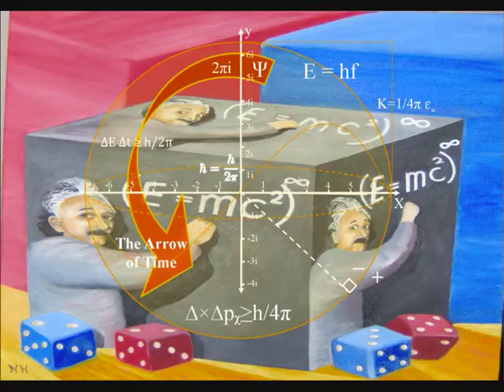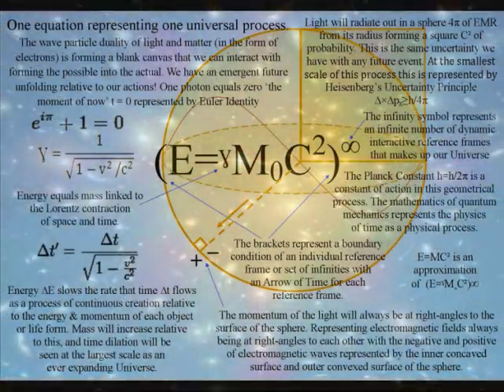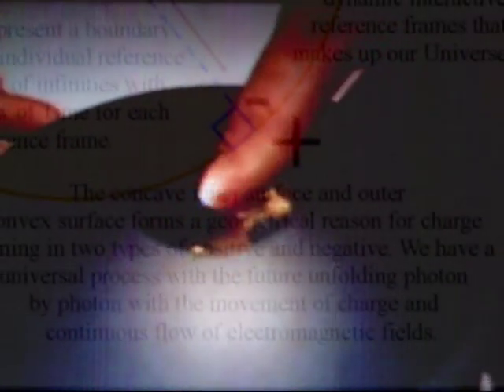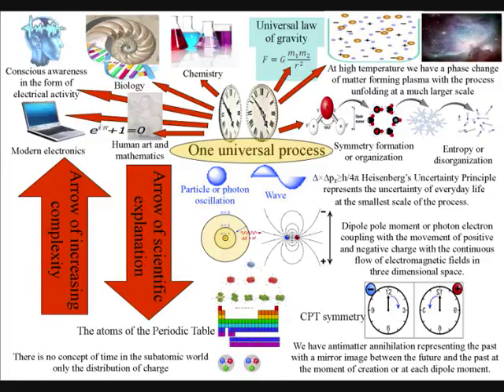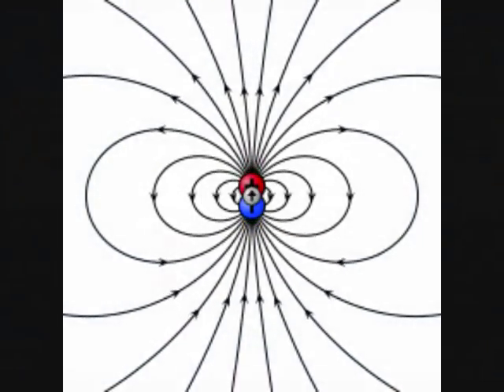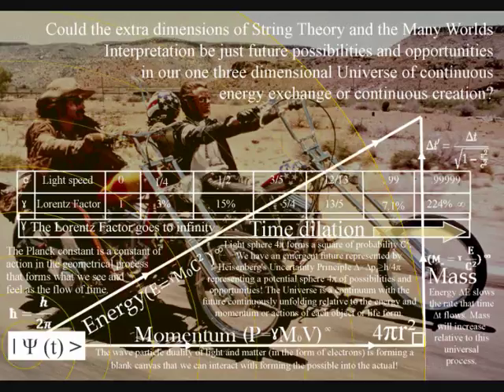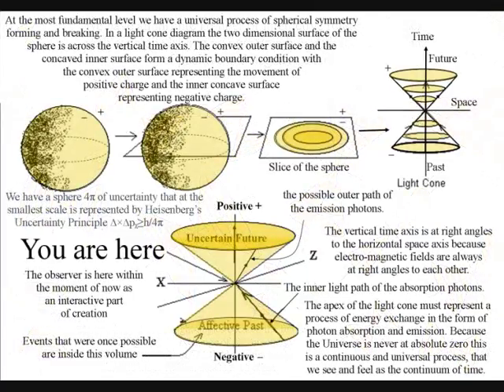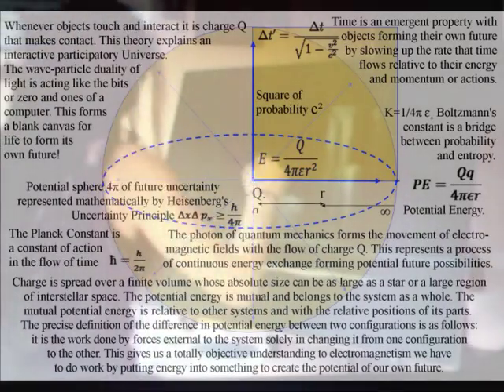Where are the Many Worlds of Hugh Everett’s Interpretation of Quantum Mechanics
Where are the many worlds of Hugh Everett’s Many Worlds Interpretation? The Many Words Theory is one of the most popular interpretations of quantum mechanics, but for many people it seems wrong that we need an infinite number of extra dimensions or parallel universes just to explain our three dimensional Universe. In the mathematics of Hugh Everett’s Many Worlds Interpretation the parallel universes are all at right-angles to each other. In this theory this represents the electric and magnetic fields always being at right-angles to each other. The light photon of quantum mechanics is the carrier of electromagnetic fields and it is time variations within magnetic fields that act as a source for electric fields and time varying electric fields is the source of magnetic fields. When one field is changing in time, then a field of the other is induced. This is an emergent process relative to the position and momentum of the objects creating the time variations the atoms themselves. The reason why this theory only needs three dimensions and one variable in the form of time is because it uses the holographic principle. This is formed by positive and negative charge forming a dynamic two dimensional boundary condition or Riemann surface.

Pi π the Language of the Universe as in ħ = h/2π, ∆E ∆t ≥ h/2π and ∆×∆pᵪ≥h/4π